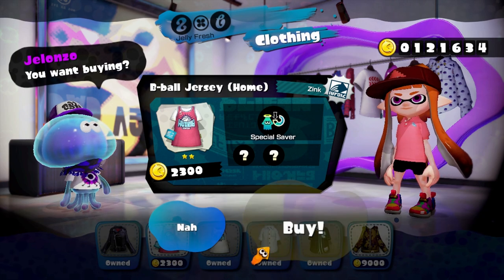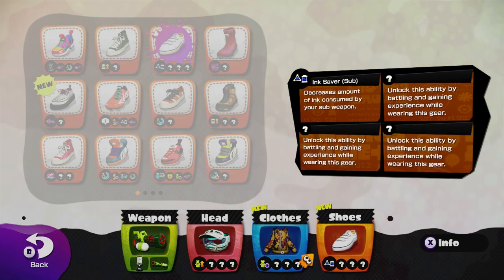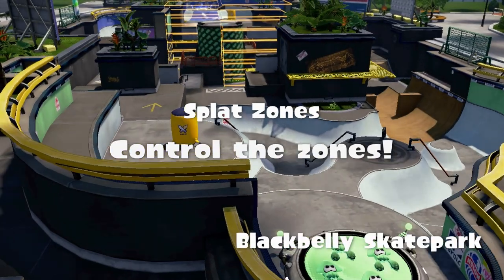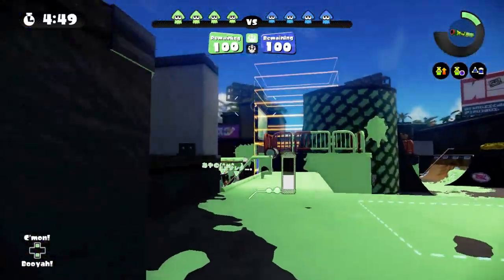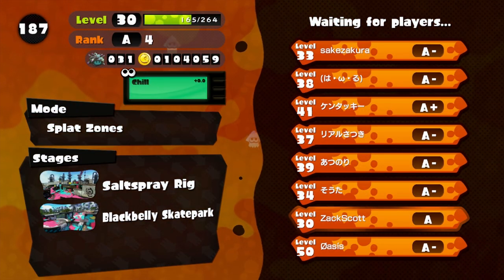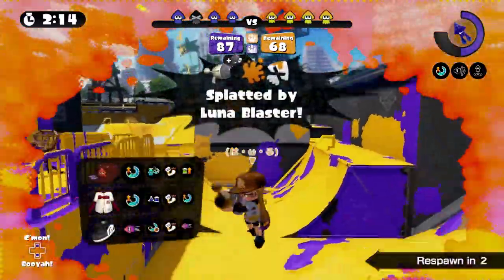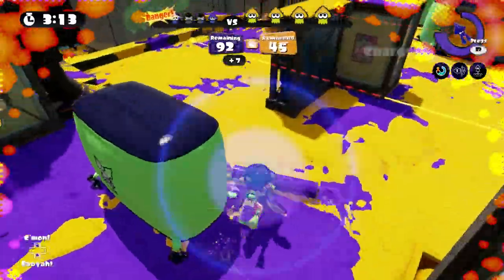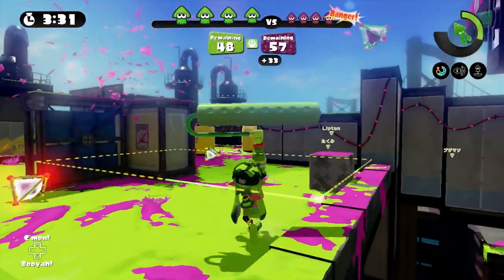Splatoon - Gameplay Walkthrough Part 103 - Mini Splatling! (Nintendo Wii U)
Splatoon Gameplay Walkthrough Part 103! Thanks for every Like and Favorite on this Splatoon gameplay! Part 103 features Online Multiplayer such as Regular Battle Turf War and Ranked Battle Splat Zones, Tower Control, and Rainmaker!

I'm excited for Nintendo's take of the shooter genre in this brand new franchise for the Nintendo Wii U! You may have seen a trailer or review, but this playthrough will feature everything including single player and online multiplayer! If you're a fan of Nintendo, then let's play Splatoon!

MAKE A MESS IN THE ULTIMATE MESS-FEST!
Splatter enemies and claim your turf as ink-spraying, squid-like Inklings in Nintendo's ultimate mess-fest! Challenge players online in chaotic 4-on-4 turf wars and unleash squid powers to ink your way to victory. May the best mess win. Leave no territory clean! In these all-out, online* turf wars, you’ll need ink blasters, ink rollers, ink bombs and squid-power on your side! Every splat of ink you spray gives you a chance to transform into a squid and hide, climb walls, or travel at super speed. Rank up in online battles to unlock new weapons and fresh gear for your Inkling, complete with unique gameplay perks! Or earn your stripes in single player mode—where an evil octopus army has kidnapped the electric catfish used to power the city of Inkopolis! This underground adventure has octopi to splatter, ink puzzles to solve, and bosses to beat. No time to blink, prepare to ink!

Name: Splatoon
Developer: Nintendo EAD Group No. 2
Publisher: Nintendo
Platforms: Nintendo Wii U
Release Date: May 29, 2015